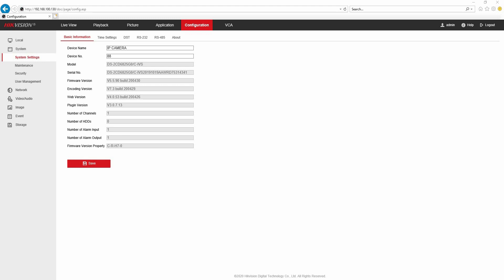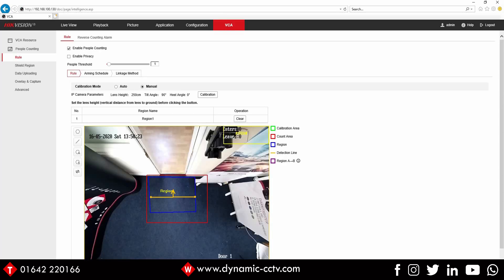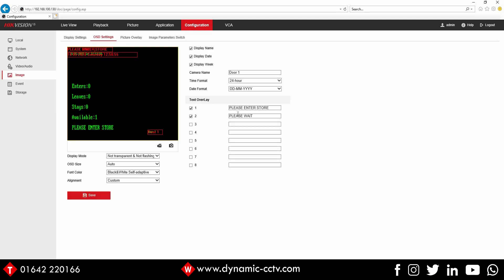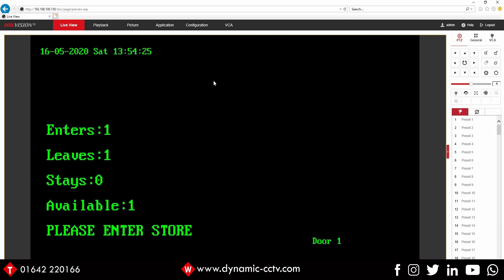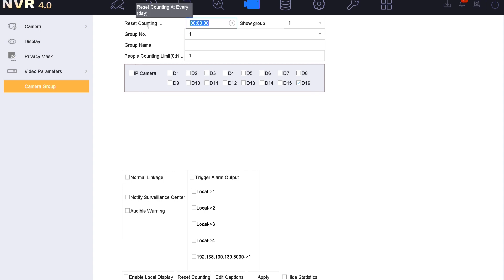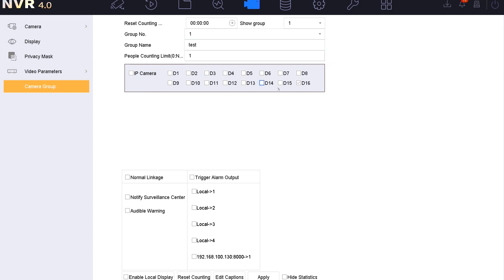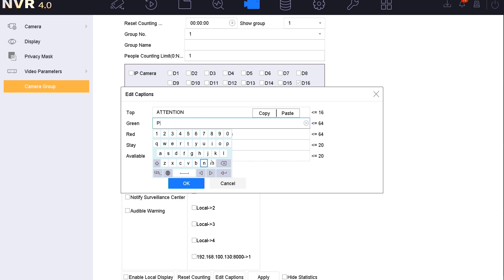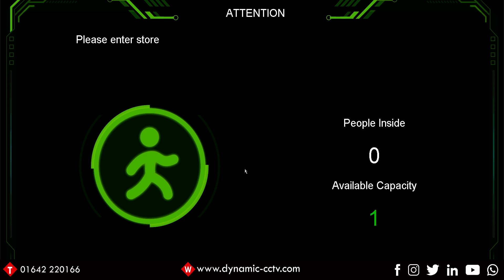Hikvision's Density control solution for DS-2CD6825G0/C-I(V)S & Iseries NVR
Take a look at @DynamicCCTV's latest video release

This Video will help you navigate through using the software and setting up attributes that the latest firmware provides.
• Density Control Soltuion
• Monitor and Alert notifications
• Threshold Alarm Mode
• GUI and 3rd Party linkage
• Pre-recorded messages and Traffic light scenario
• Single camera firmware - aiding you in your smaller projects
• Iseries NVR firmware capable of the same number of doors as it does physical camera inputs
• Camera configuration
• NVR configuration
• Firmware version  V5.5.90 build 200430
• Firmware version V4.22.005, build 200518 (Can be installed before the machine goes out - be sure to tell The Dynamic CCTV team you require this)
• V4.22.005 build 200518
• Camera - Hikvision DS-2CD6825G0
• VCA and Rule setting